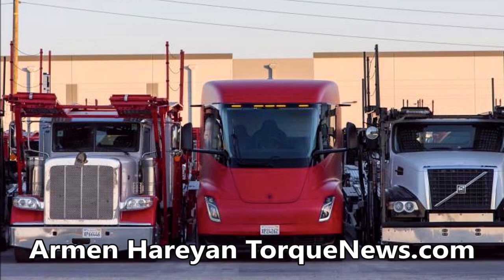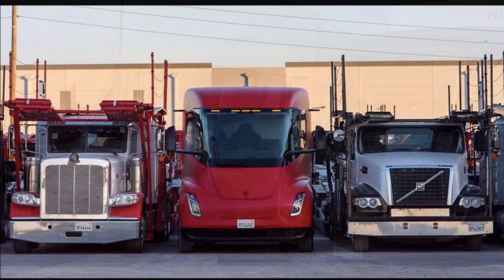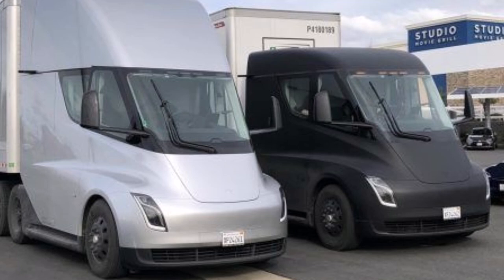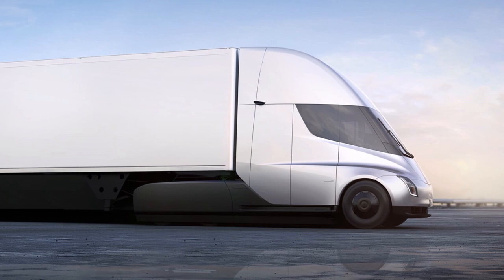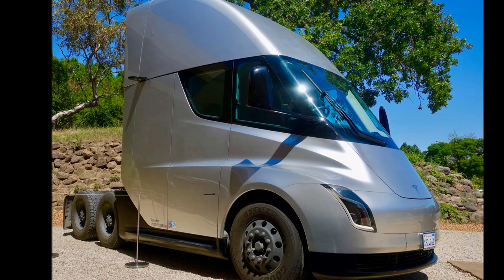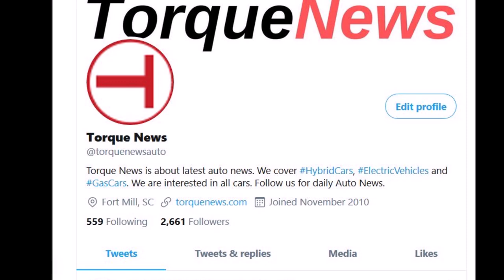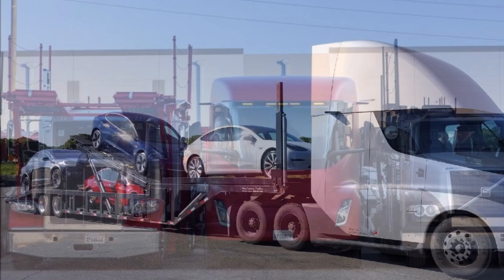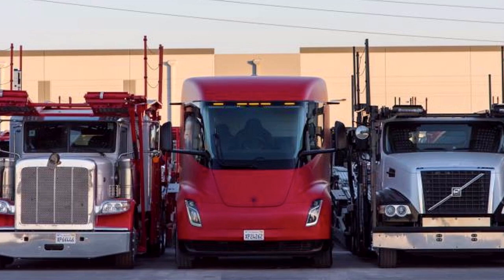Tesla Semi Side By Side Picture With Diesel Trucks With Spacious Cabin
After delivering better-than-expected Q2 2020 numbers, Tesla’s Automotive President Jerome Guillen on shared a picture of Tesla Semi side by side with diesel trucks highlighting Tesla Semi's spacious cabin. He shared Tesla Semi's image with its diesel competitors on LinkedIn.

Guillen posted the Semi’s image with a caption, saying, “Quick respite after strong Q2 deliveries. The space alien did come to rescue the dinosaurs.” The Automotive President didn’t specify what his caption was about, though he seemed to be referring to the Semi and its more conventional peers, as well as the role that the all-electric truck played in Tesla’s recent end of the quarter push.

Teslarati reports.

"A look at the recently shared image highlights the Semi’s large and spacious cabin, especially compared to the two traditional delivery trucks beside it. The Semi’s wraparound windshield, apart from giving drivers a commanding view of the road and excellent visibility, gives the all-electric truck a notably futuristic look. The Semi’s central driving position, which is unapologetically futuristic in its own right, ties the vehicle’s look together.

"Ultimately, Guillen’s post highlights a prominent theme in Tesla’s history: the steady transition from tried and tested fossil fuel conventions to the potential presented by sustainable solutions. The Tesla Semi could address most of the problems plaguing the trucking industry today, after all. For example, with its Convoy Mode, Tesla Semi makes driving trucks a little safer.

"Previous reports have emerged suggesting that finding drivers in the trucking industry has been difficult as of late despite decent wages, simply because some drivers aren’t willing to take on the health risks caused by the job. The Tesla Semi, with its zero-emissions nature, and its features such as Convoy Mode, which could make driving easier, alleviates some of that risk."

Opinions from discussion forums

That picture of Tesla Semi with diesel trucks is basically worst-case scenario for cab size of diesel manufacturers. The car carrier is a very unique, specialized application where they chop the top of the cab off to fit an additional car above it. The picture would have more impact if it was taken next to other standard-cab tractors.

It looks like there IS more room inside the Tesla cab, but when taken next to car carriers I'd think most truckers would dismiss it as an unfair comparison.

I love Tesla but the picture is unfair. The two other tracks are auto haulers that carry a car above the cab, so the cabs have to be short and low. Tesla Semi, even if fully loaded, could only carry seven cars on its trailer, not nine as the purpose-built auto transports do.

Most importantly, Tesla's Trucks are Day Cabs, same as these might be (hard to tell, nose on), but, as most people have mentioned in Teslarati’s discussion board, it's designed for towing the usual Box Enclosed Trailers!